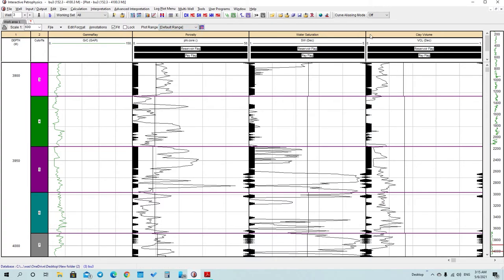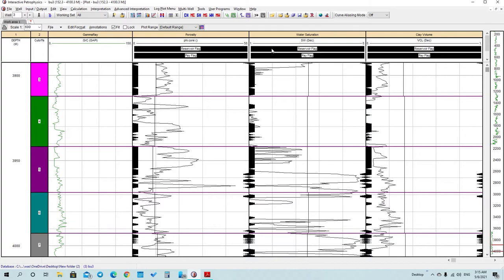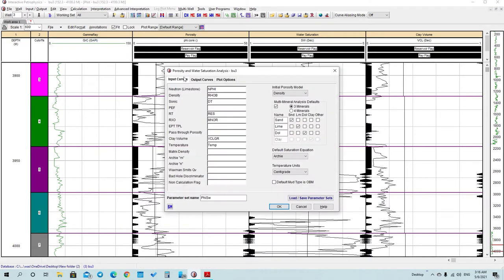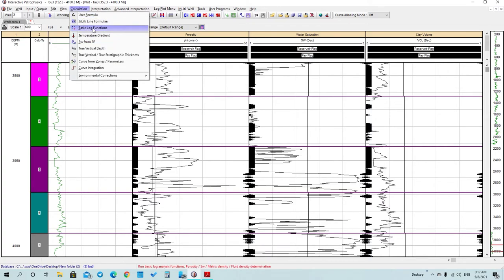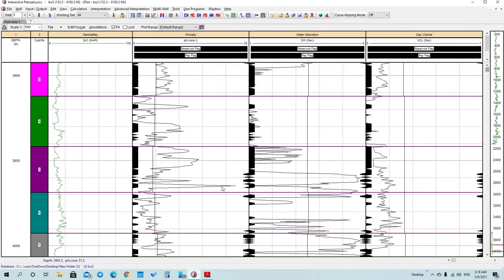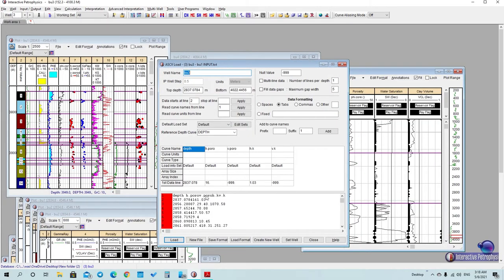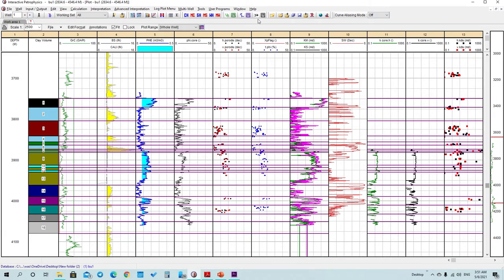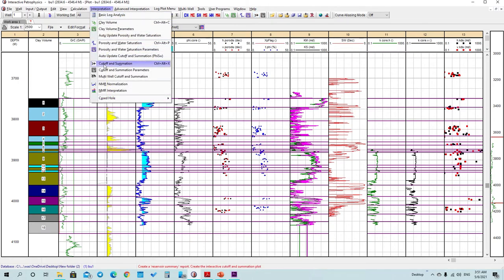How to calculate net reservoir, net pay, net gross by Interactive Petrophysics V3.5/ Mustafa Ahmed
Eng Mustafa Ahmed